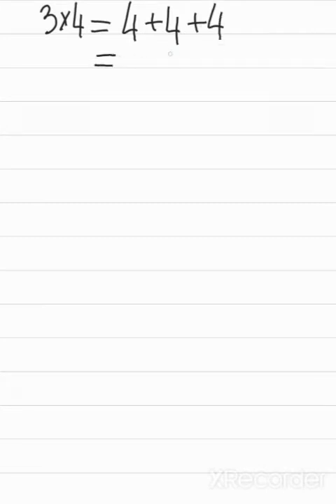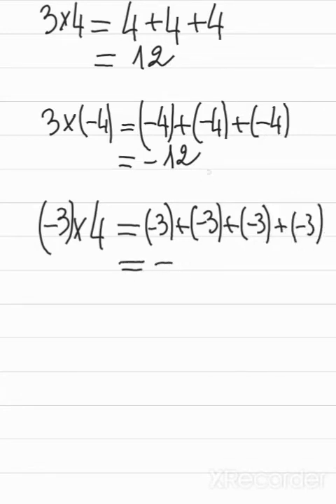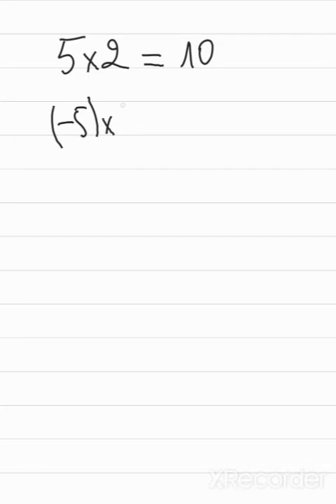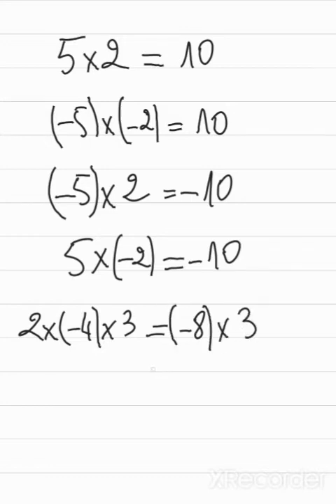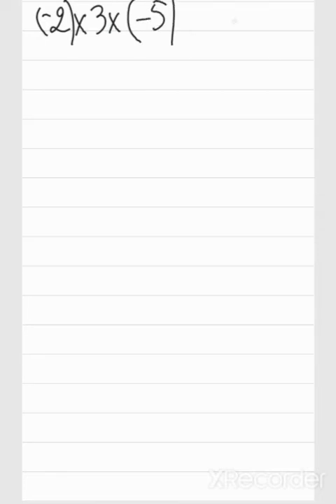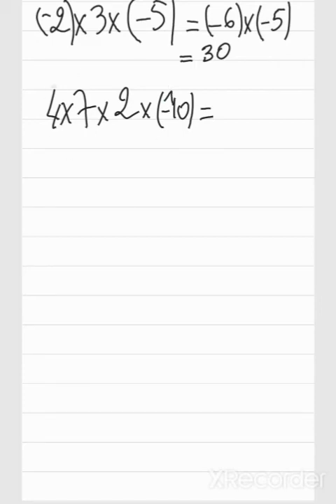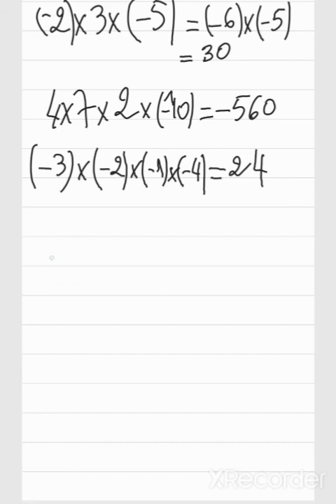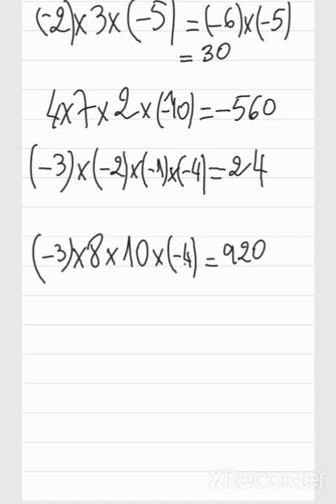product of integers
making calculus easy